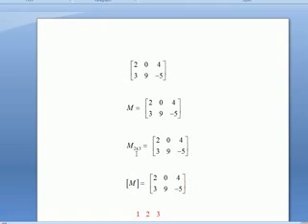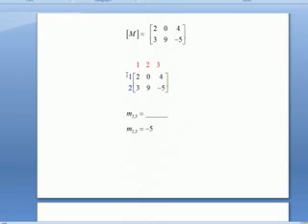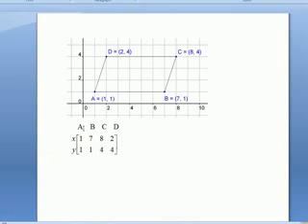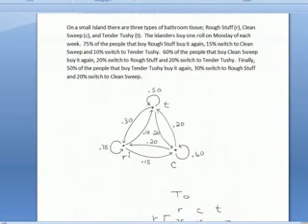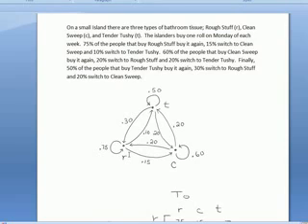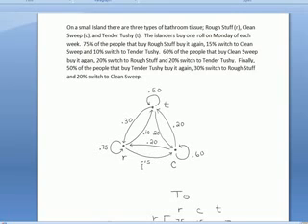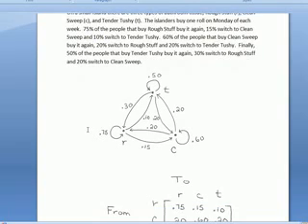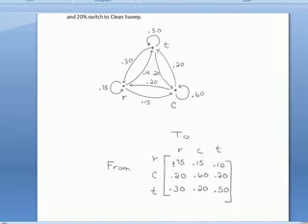Set 6.1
TeacherTube User: Rpmath